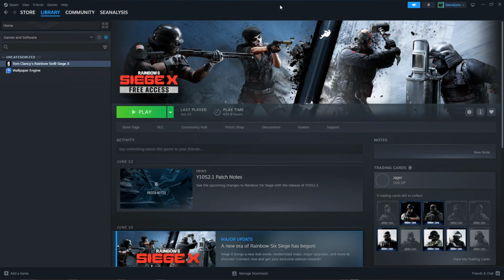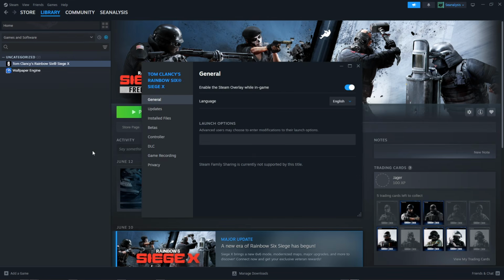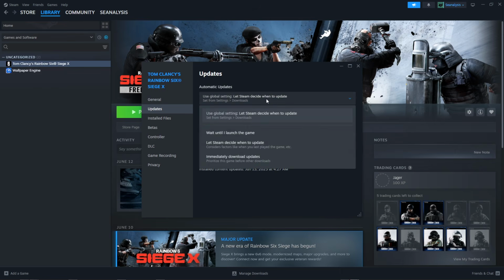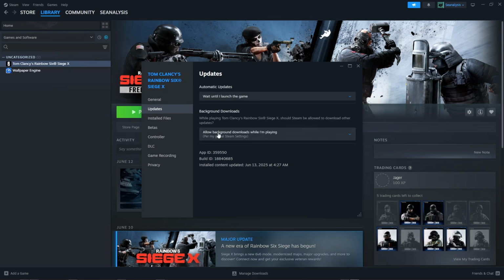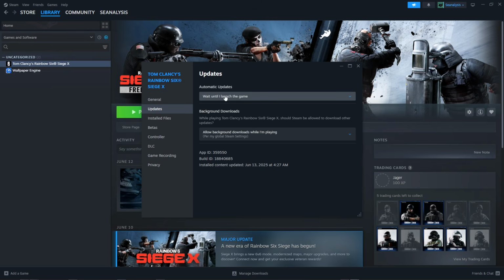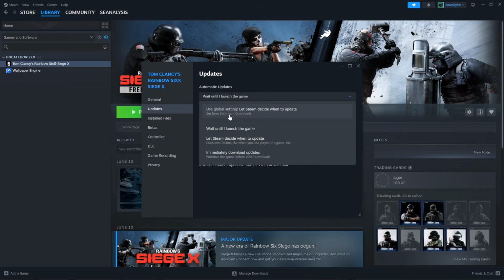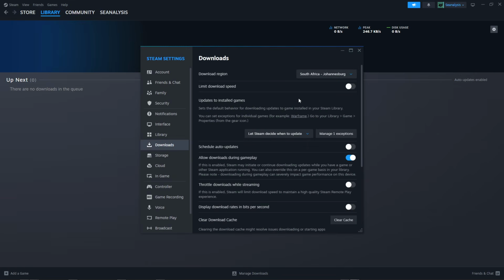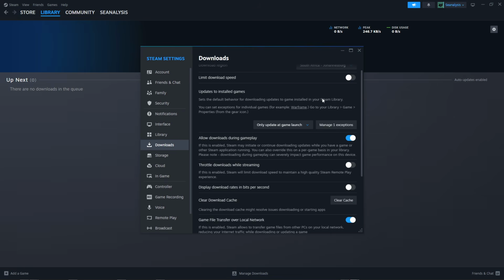How To Stop Steam Game Updates 2026 FAST GUIDE